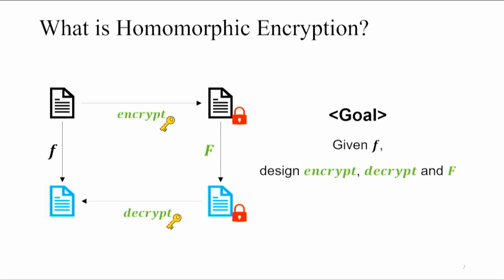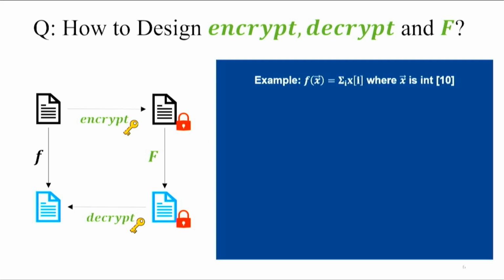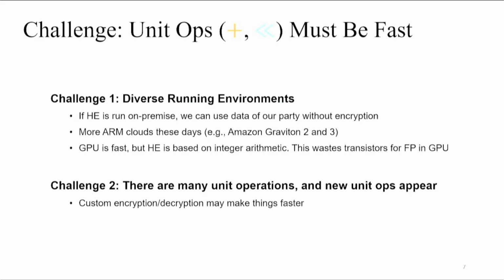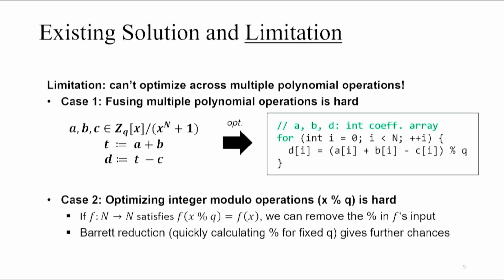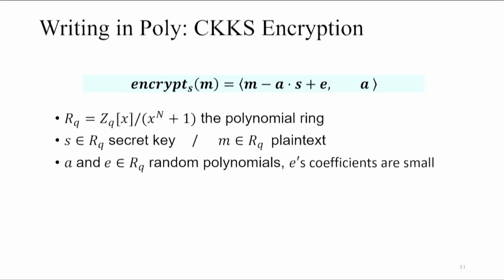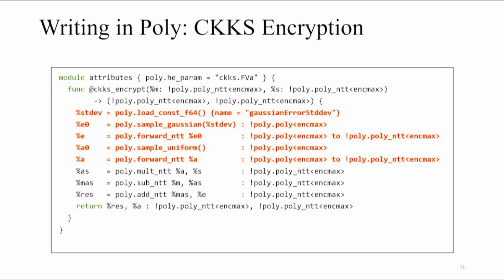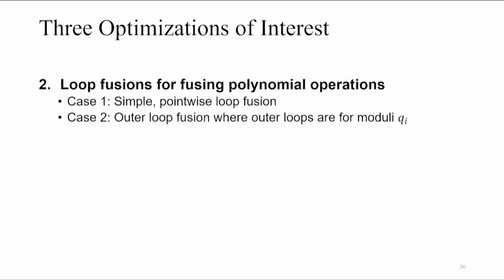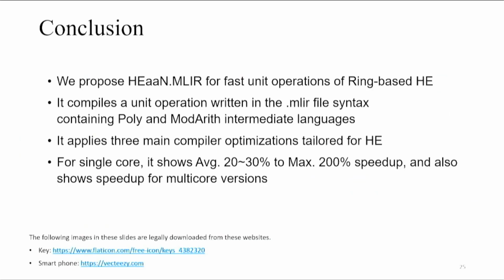[PLDI'23] HEaaN.MLIR: An Optimizing Compiler for Fast Ring-Based Homomorphic Encryption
HEaaN.MLIR: An Optimizing Compiler for Fast Ring-Based Homomorphic Encryption (Video, PLDI 2023)
 Sunjae Park, Woosung Song, Seunghyeon Nam, Hyeongyu Kim, Junbum Shin, and Juneyoung Lee

 Abstract: Homomorphic encryption (HE) is an encryption scheme that provides arithmetic operations on the encrypted data without doing decryption.
 For Ring-based HE, an encryption scheme that uses arithmetic operations on a polynomial ring as building blocks, performance improvement of unit HE operations has been achieved by two kinds of efforts.
 The first one is through accelerating the building blocks, polynomial operations.
 However, it does not facilitate optimizations across polynomial operations such as fusing two polynomial operations.
 The second one is implementing highly optimized HE operations in an amalgamated manner.
 The written codes have superior performance, but they are hard to maintain.

 To resolve these challenges, we propose HEaaN.MLIR, a compiler that performs optimizations across polynomial operations.
 Also, we propose Poly and ModArith, compiler intermediate representations (IRs) for integer polynomial arithmetic and modulus arithmetic on integer arrays.
 HEaaN.MLIR has compiler optimizations that are motivated by manual optimizations that HE developers do.
 These include optimizing modular arithmetic operations, fusing loops, and vectorizing integer arithmetic instructions.
 HEaaN.MLIR can parse a program consisting of the Poly and ModArith instructions and generate a high-performance, multithreaded machine code for a CPU.
 Our experiment shows that the compiled operations outperform heavily optimized open-source and commercial HE libraries by up to 3.06x in a single thread and 4.55x in multiple threads.